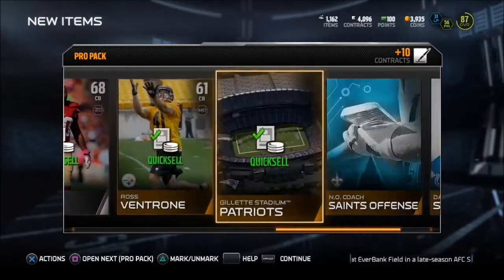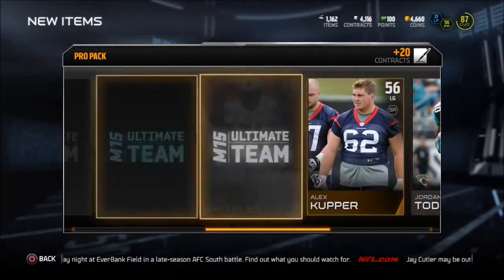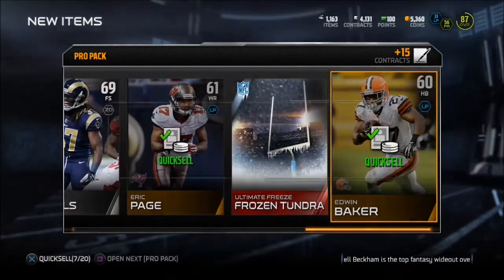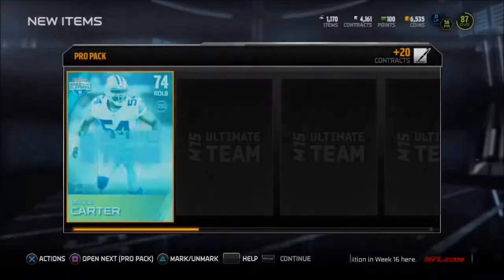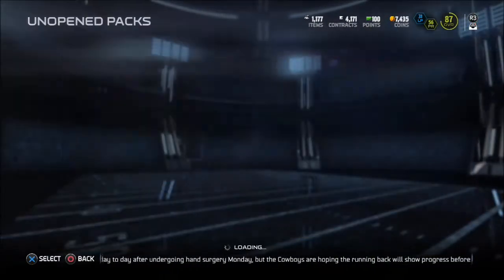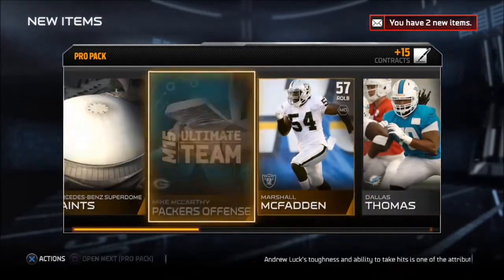Mut15 CHRISTMAS PROMO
pack opening and christmas promo